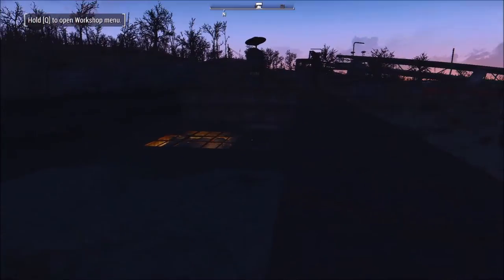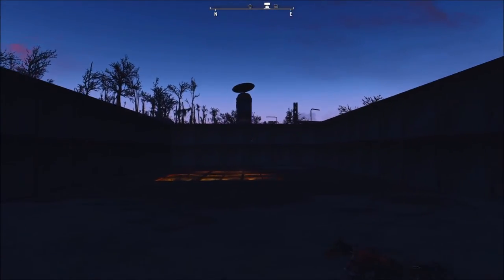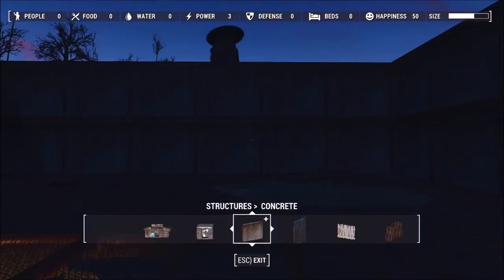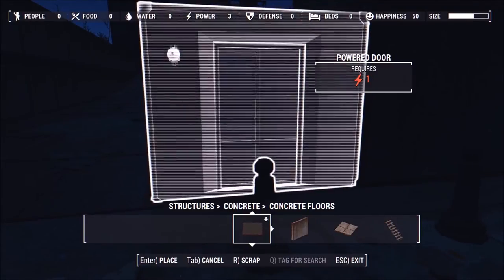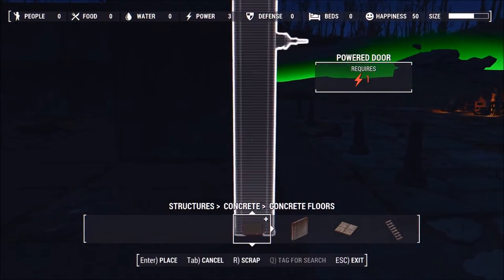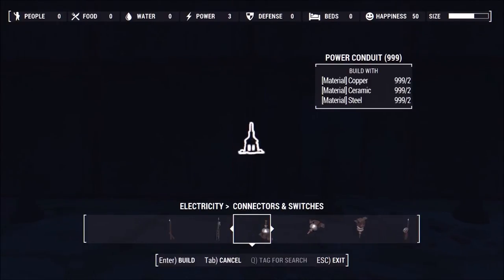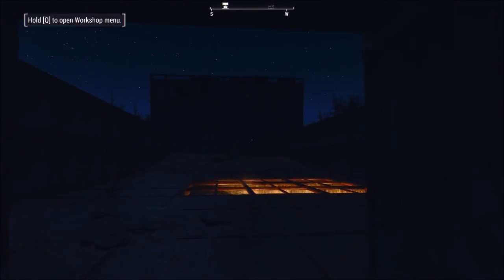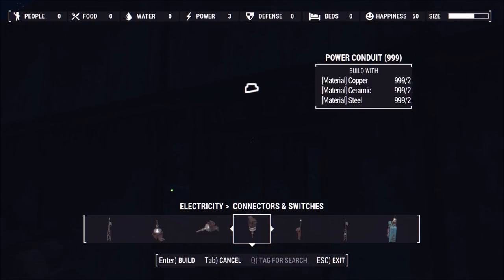Arena Build - Fallout 4 (Wasteland Workshop DLC) [#1]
Welcome to the second expansion for Fallout 4, Wasteland Workshop adding in a whole bunch of new settlement building items and allow you to capture the creatures of the waste. In the first part we begin construction of Kara’s Krazy Killing Floor soon to be the greatest arena in the commonwealth.

Man in the Moon by Teknoaxe
Lowrider Rust Bucket by Teknoaxe
Jilted Lover sans Vocals by Teknoaxe

__Mobile links__

Previous Video -